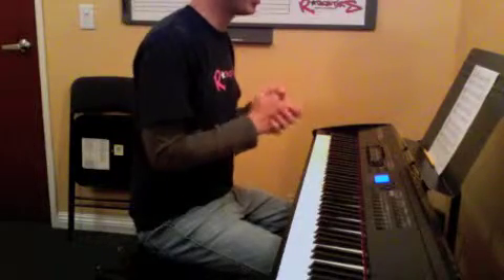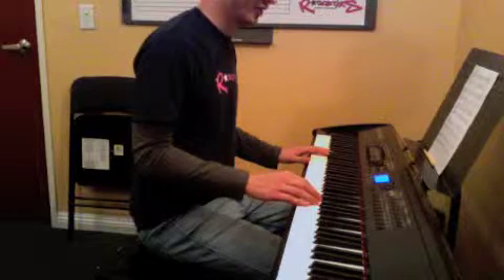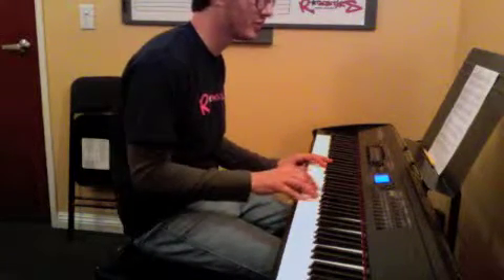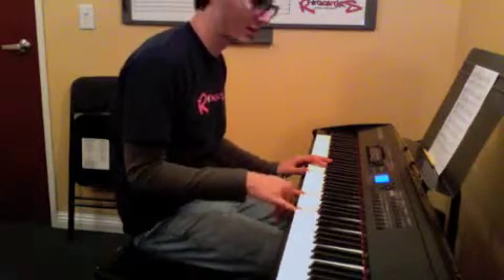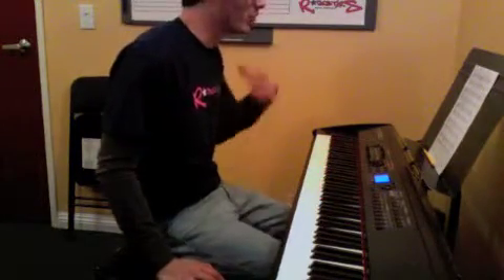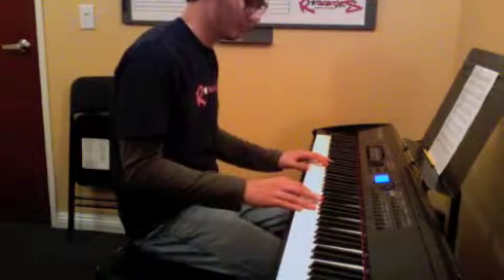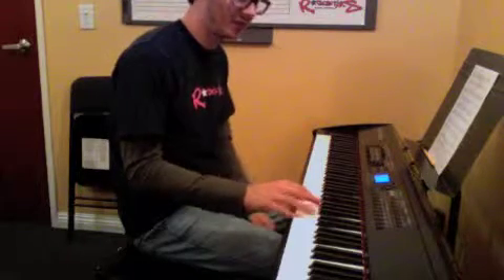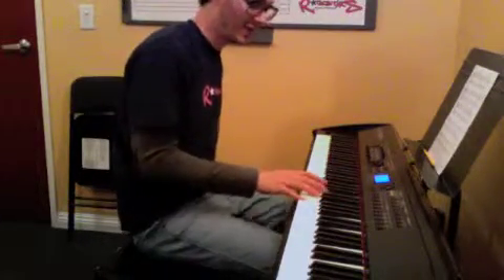MB_021612_AS_700